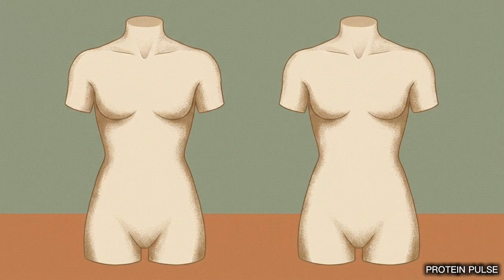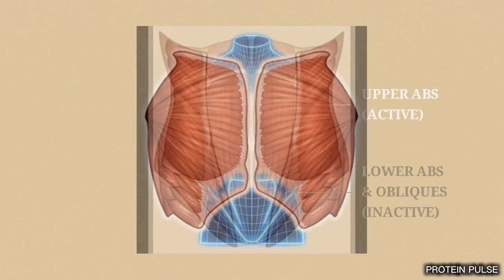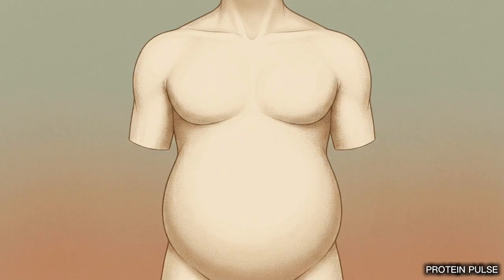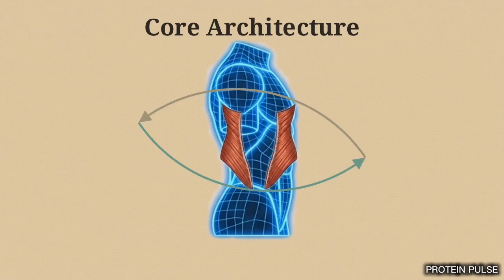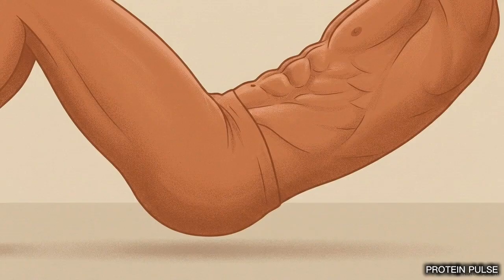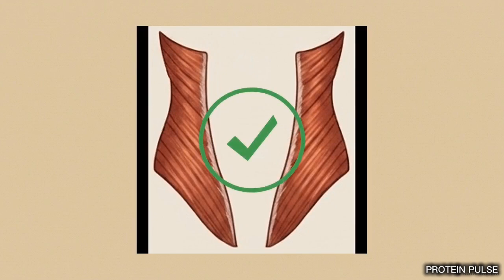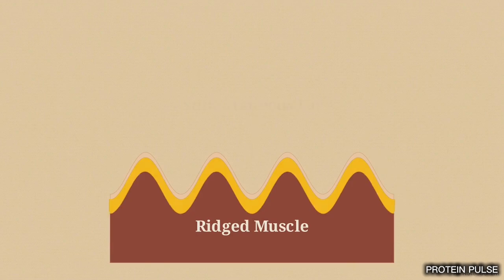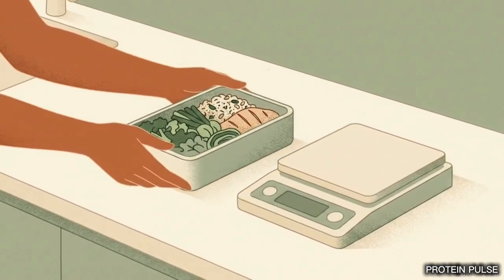The Only 3 Home Exercises You Need for a Visible Six-Pack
Want to build a visible six-pack at home without wasting time on hundreds of useless crunches?
 In this video, we break down the only three exercises you need to build a complete, carved core by targeting your upper abs, lower abs, and obliques from every angle
Exercise 1: Reverse Crunches (Lower Abs) – Stop swinging your legs! Focus on rolling your pelvis upward with control to truly fire up your lower abs
Exercise 2: Bicycle Crunches (Upper Abs & Obliques) – The faster you go, the less your abs work. Slow down the movement to maximize the burn and tone your upper core
Exercise 3: Russian Twists (Obliques) – Rotate your actual rib cage (not just your hands!) to carve out your sides and create a complete, aesthetic look
💡 The Golden Rule: Remember, you can build the strongest abs in the world, but they won't show if they are hidden under a layer of body fat
. Abs are built from exercises, but they are revealed in the kitchen!
 To get your abs to show, maintain a small calorie deficit, eat enough protein, and stay consistent
Perform this routine 2 to 3 times a week, focus on quality over quantity, and get a little better every single session